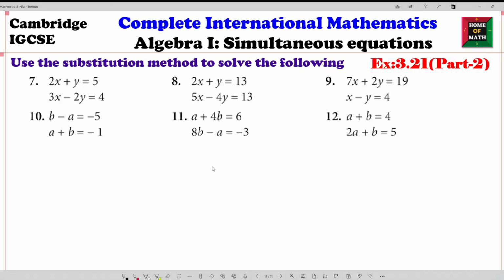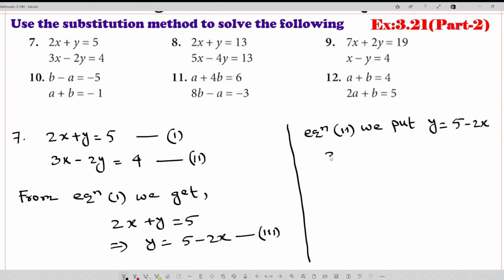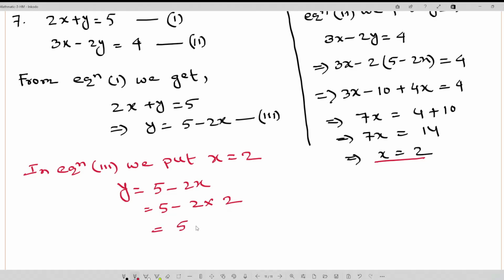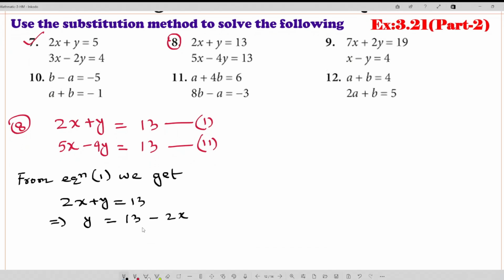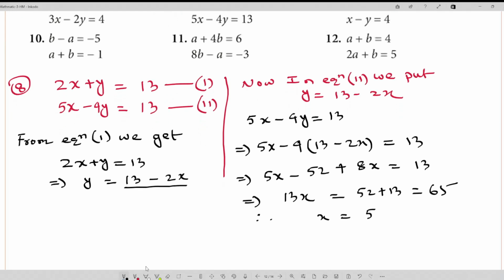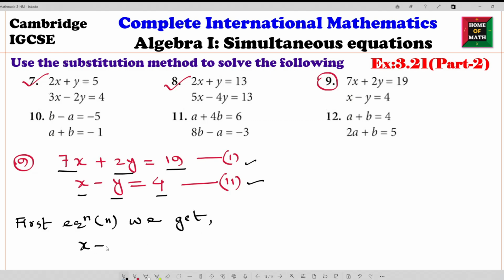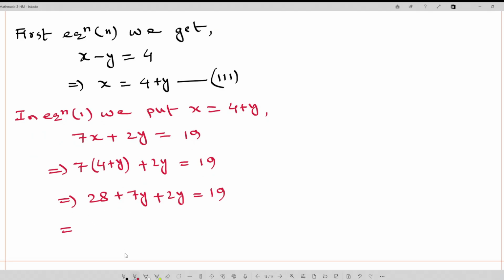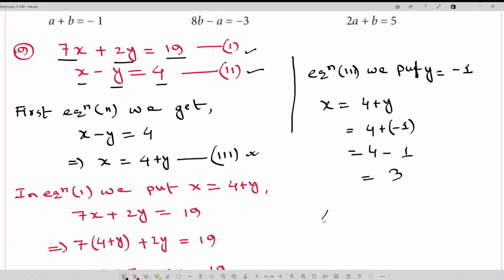Algebra Simultaneous Equations | Cambridge IGCSE Math Guide (UK Curriculum) Part#2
This video covers simultaneous equations from the Complete International Mathematics for Cambridge IGCSE, aligned with the England curriculum. Perfect for students preparing for IGCSE exams worldwide!